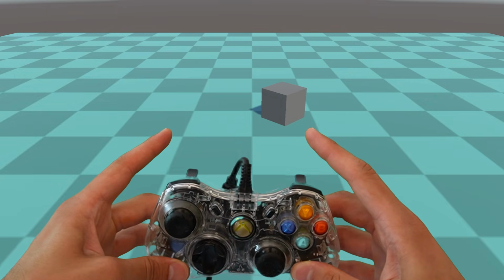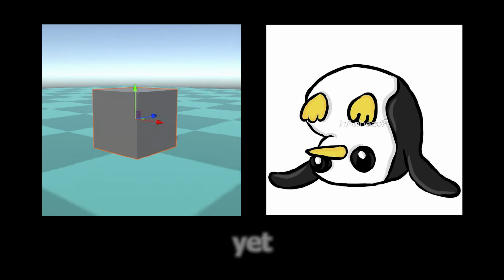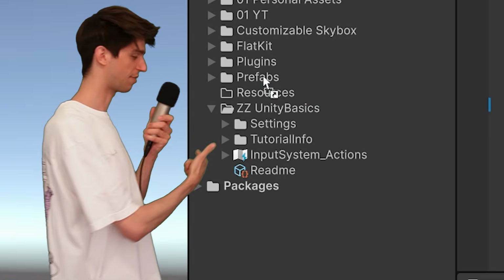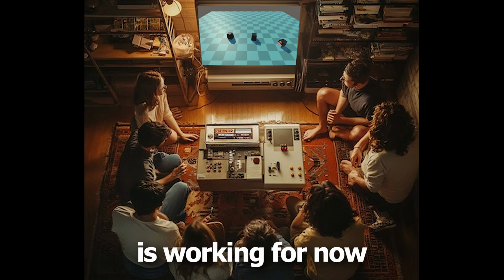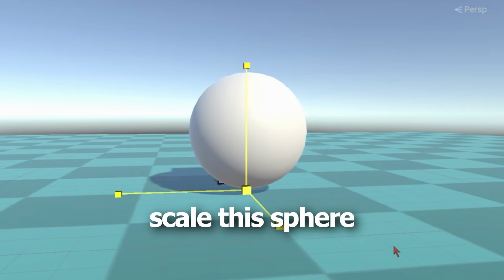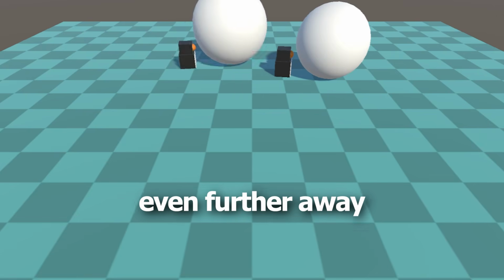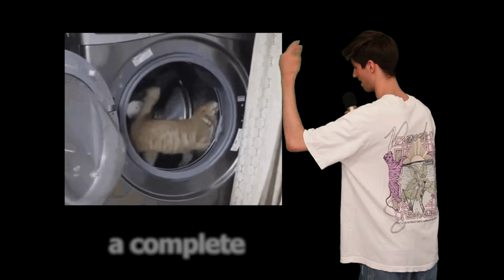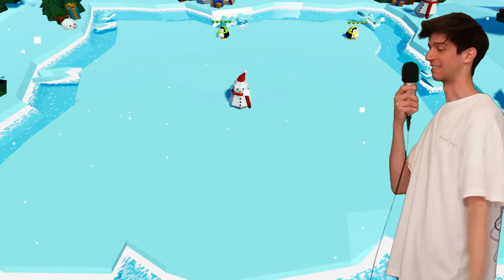Making a Multiplayer Penguin Game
I made a Multiplayer Penguin Game in a 3-Day Game Jam!

🫶 Follow me in insta, if you wanna see more GameDev stuff

🎉 And if you are looking for an epic Voice Actor, check out Lea, who did the high resolution penguin sounds

❤️ Finally, huge props to @DaniDev (and @Vedinad), who heavily inspired me on my YouTube journey. I'm obviously nowhere near their level, but I learned a lot from how they made their videos, and I'm forever grateful. I hope you're doing well, Dani!